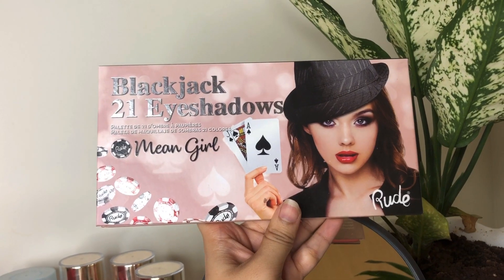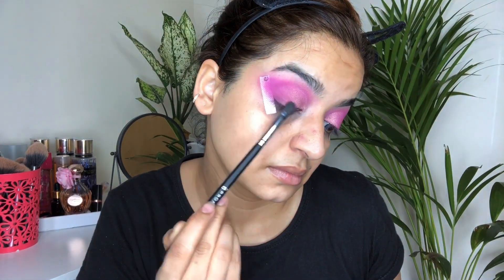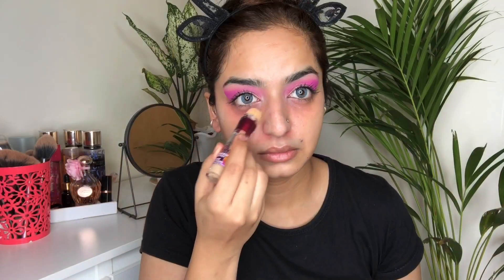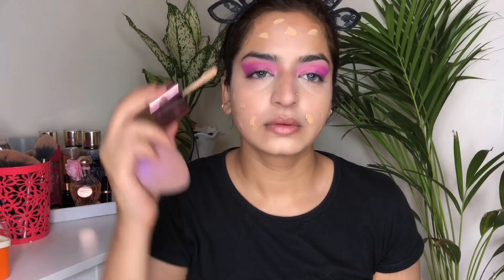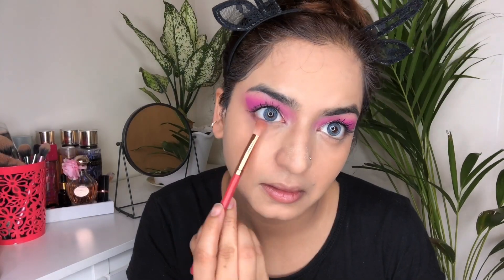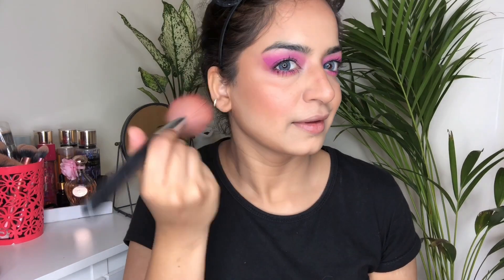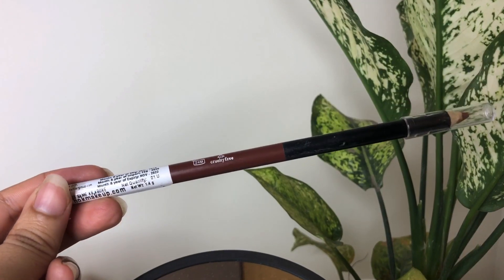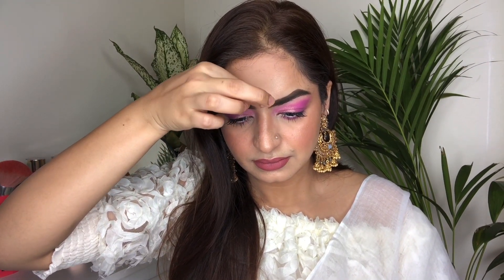SOFT FESTIVE GLAM || Durga Puja look || Using just 2 eyeshadows durgapujalook |ratzz beauty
Today I’m sharing second look for durgapuja
I hope you all will like it.

Xoxo
All the products names are mentioned in the video itself.

Please do not use any photo or content without taking permission.

LOVE
Rahat ❣️